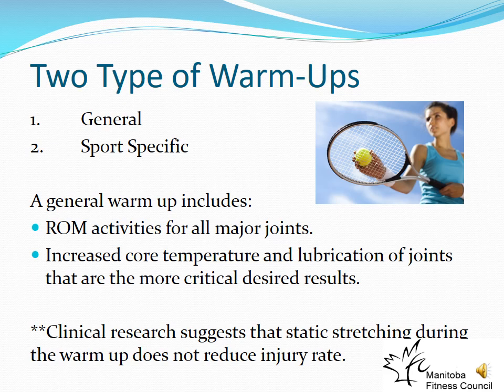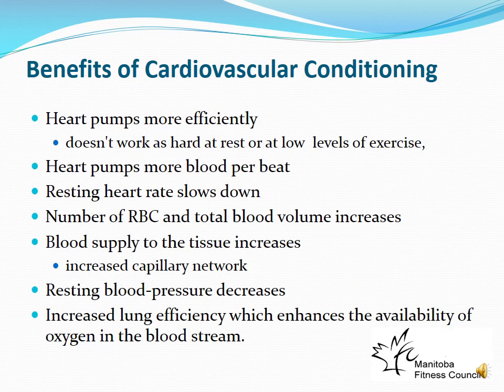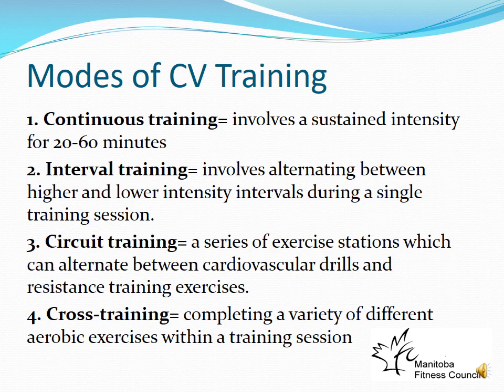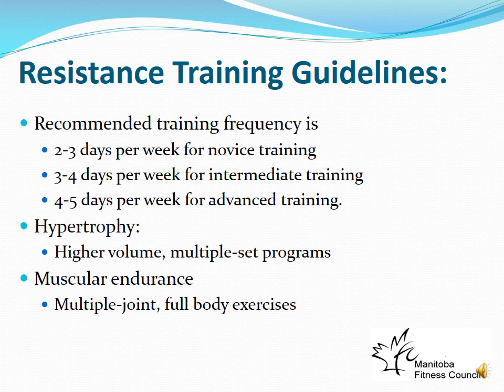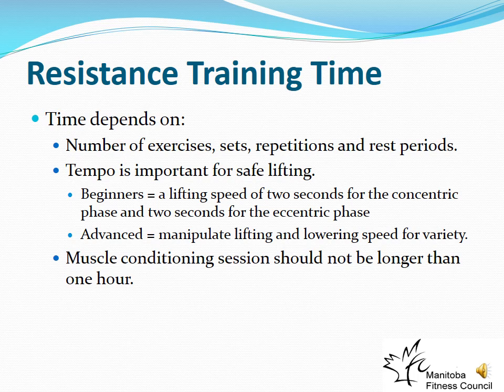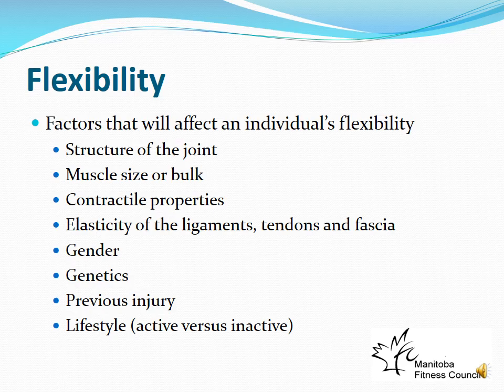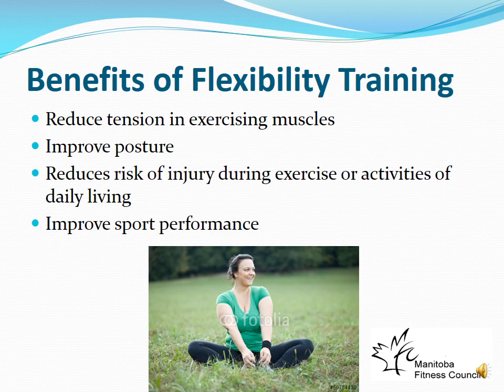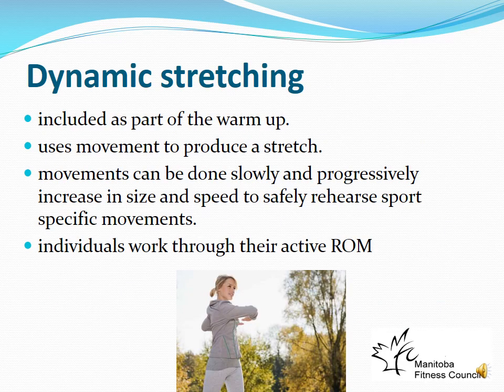2018 MFC Audio Chapter 6 principles of exercise conditioning part 2